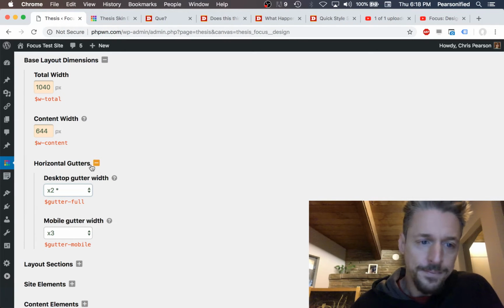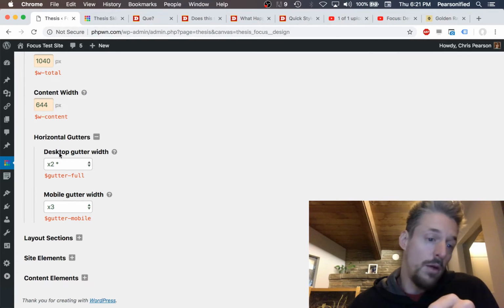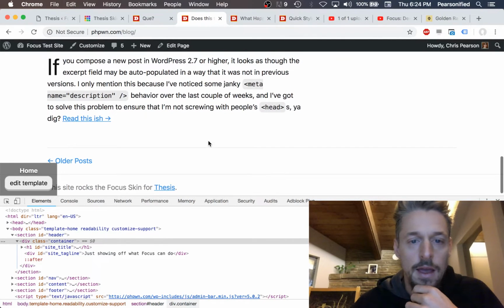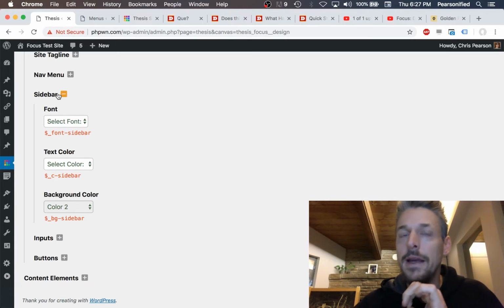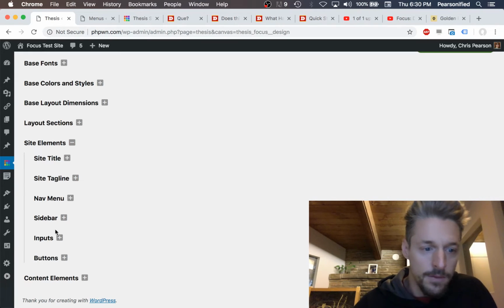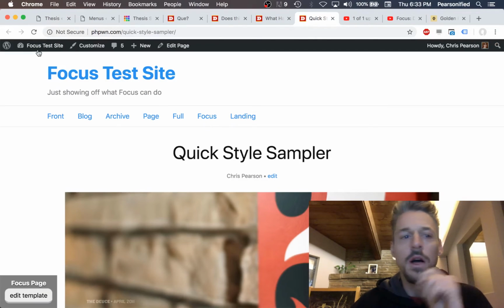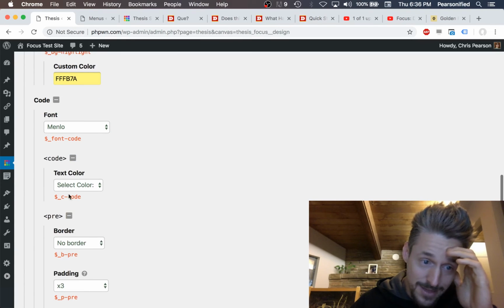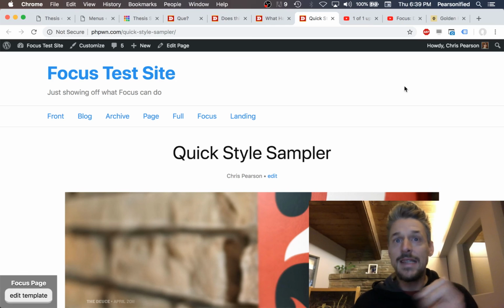Focus: Design Options → Element Settings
Focus creator Chris Pearson (@pearsonified) takes you on a tour of the element settings in the Design Options.

Think Focus is "just a design"? (Or heck, do you think Focus is "just" the specific design seen in these instructional videos?)

Think again.

See how the Focus *design system* works and gain the insights and understanding you need to leverage it like a BOSS.